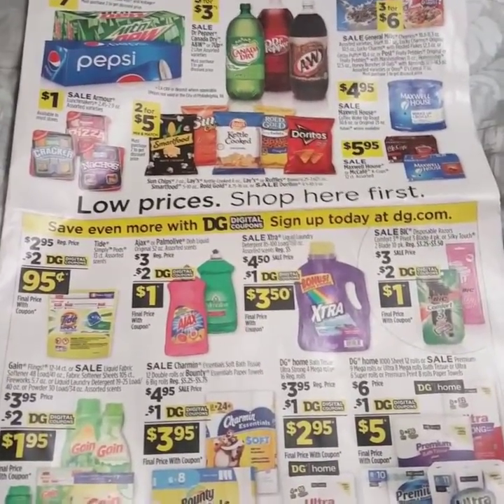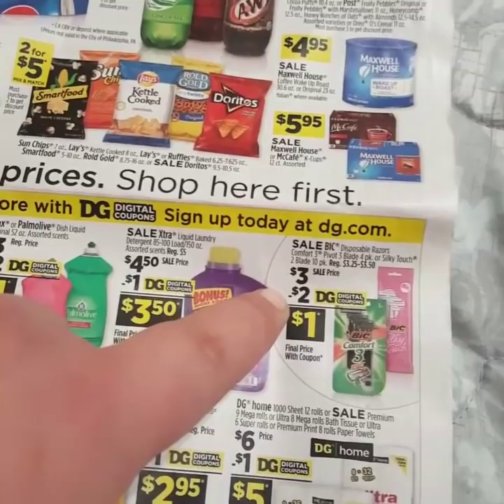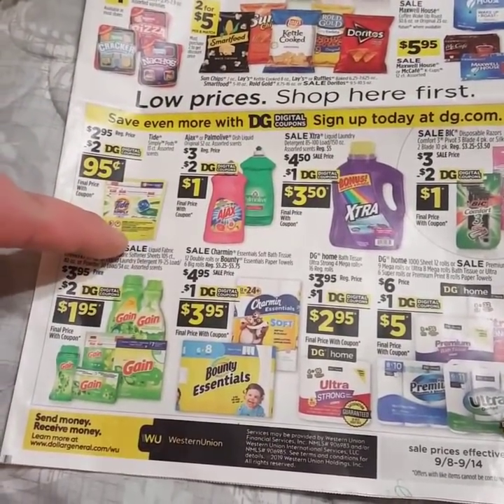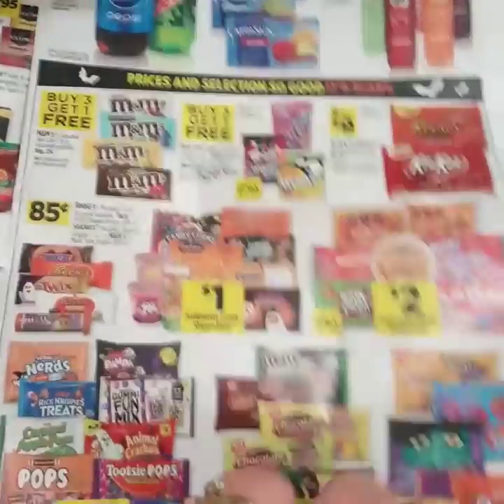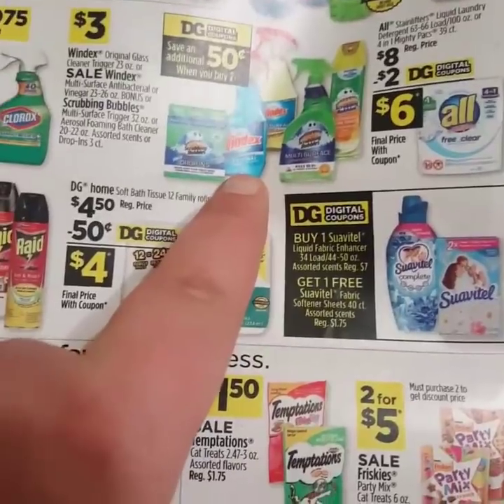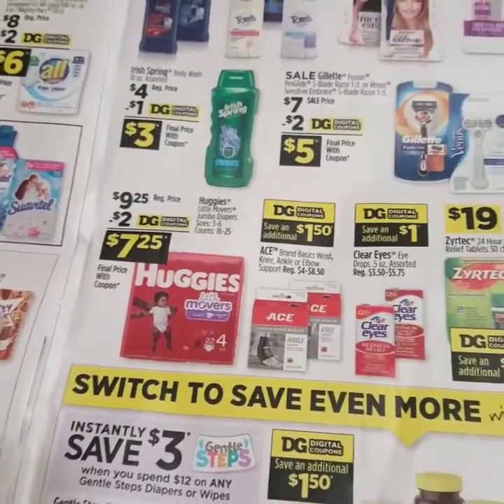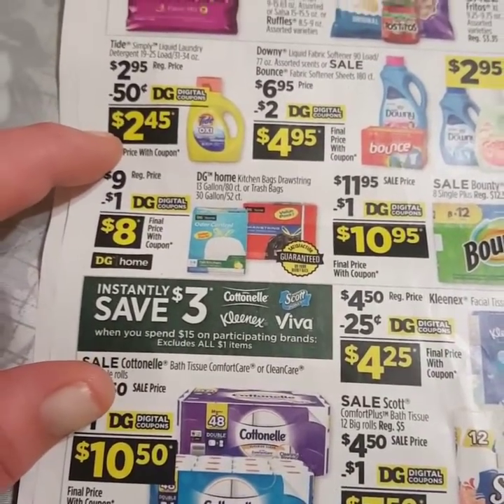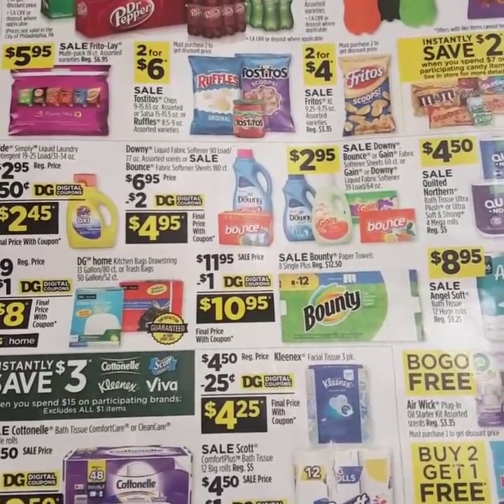Run to DG for these AMAZING DEALS THIS WEEK